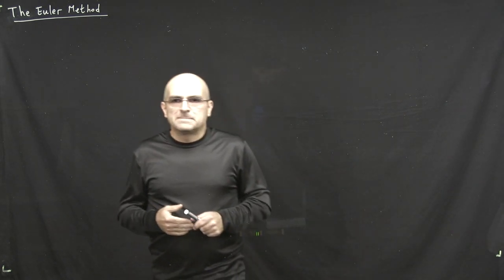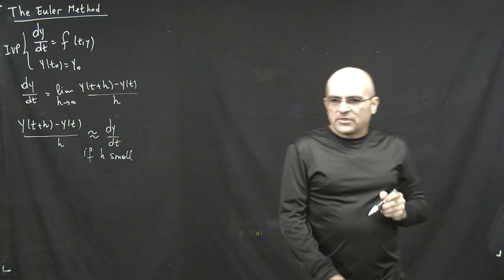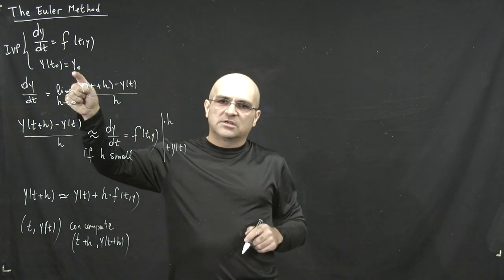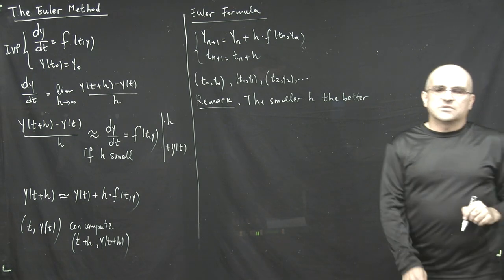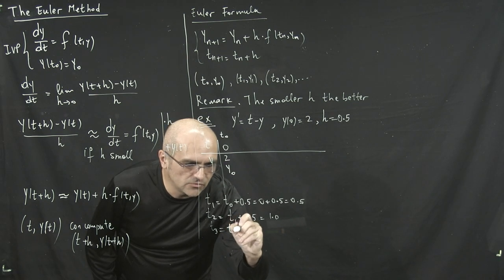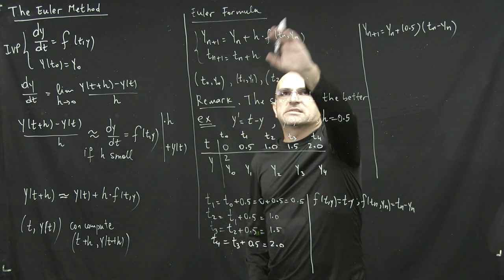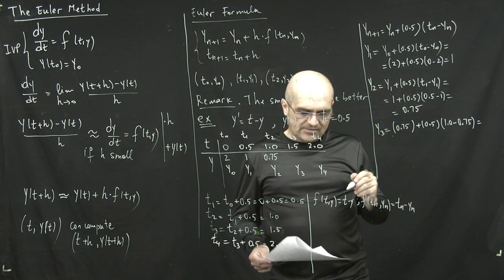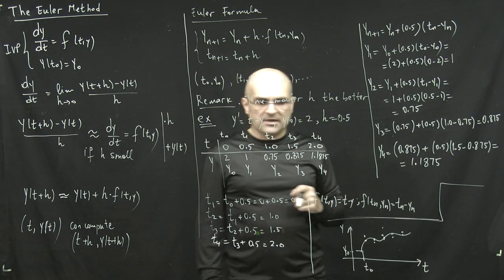Lecture 4 Euler Method part 1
A numerical method of solving an initial value problem.